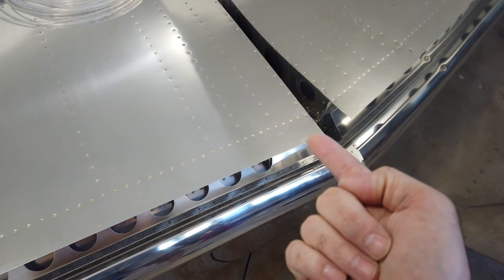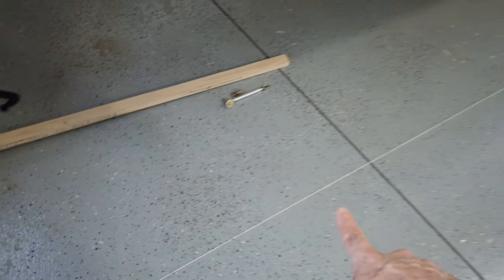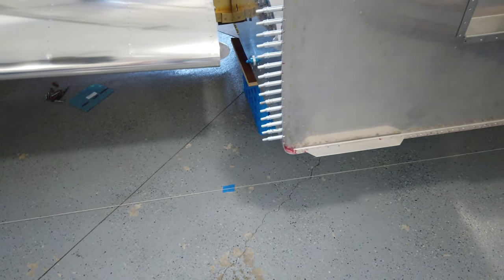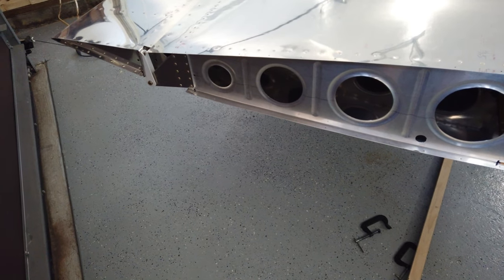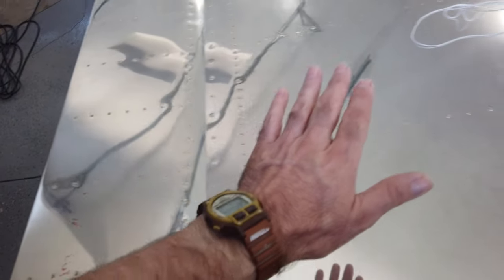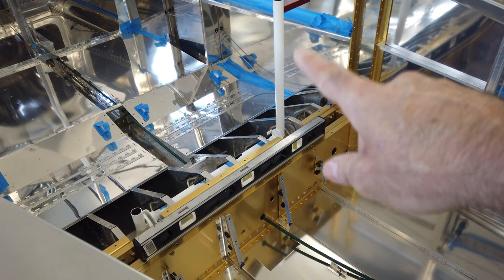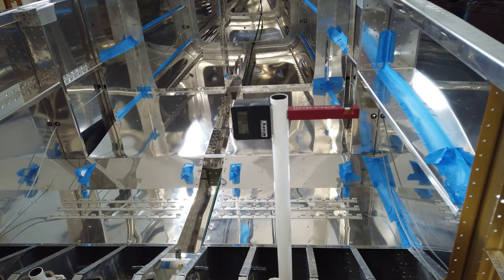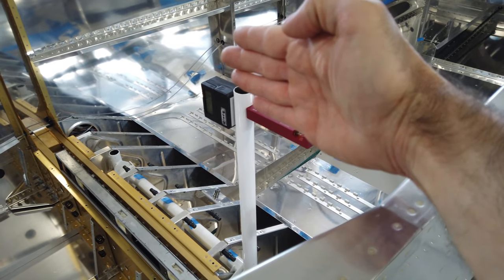Vans RV 7 HINT Video Fitting Wings 5